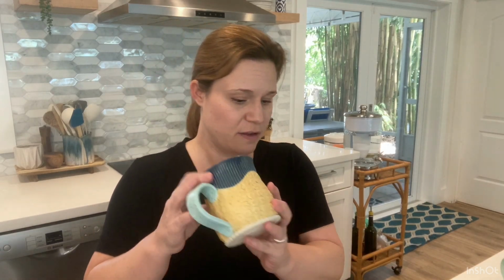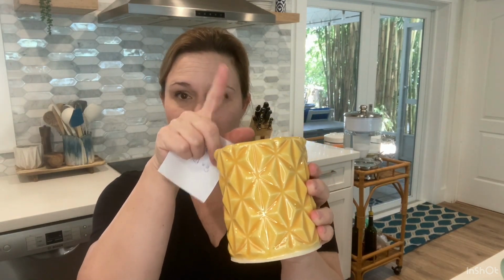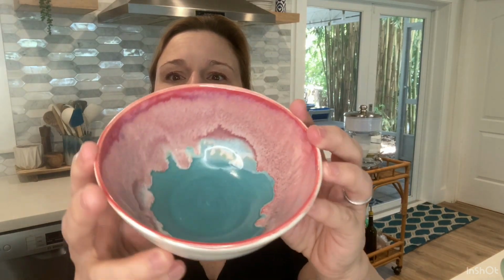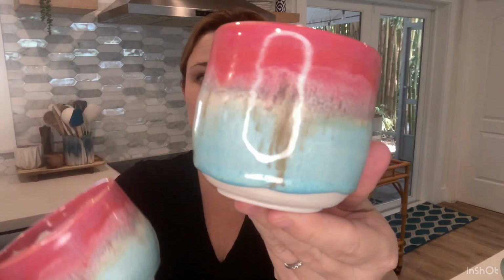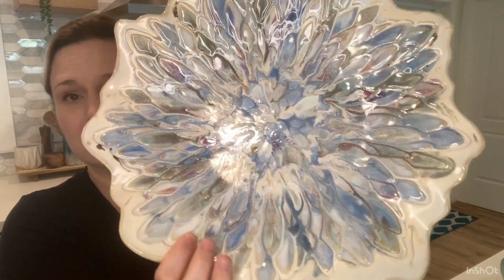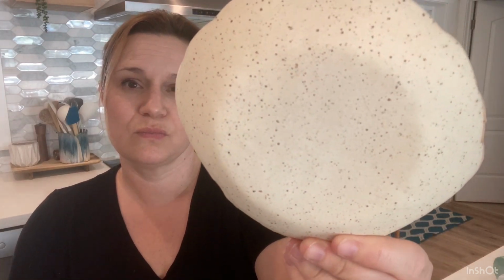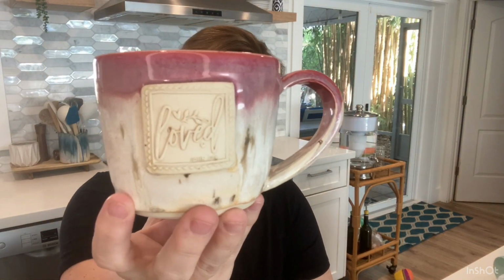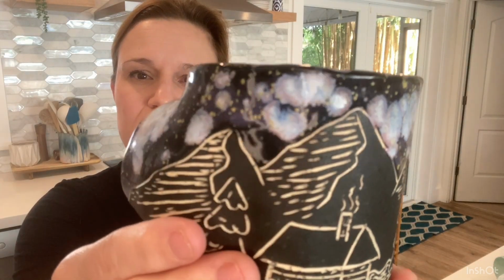Recent kiln opening combinations! Mayco, Amaco, Clayscapes, Laguna, Spectrum glaze combos and more!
(5% Code: VEVT5)